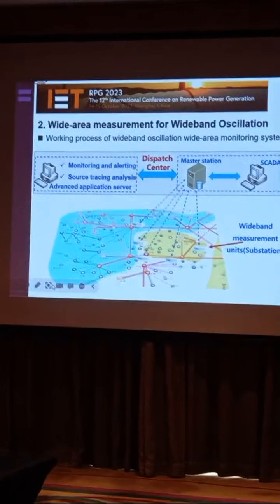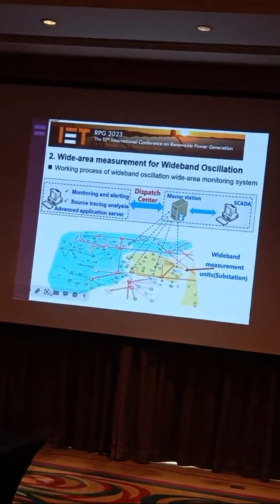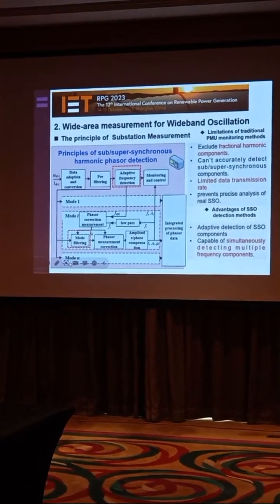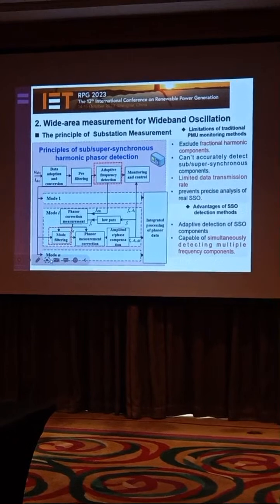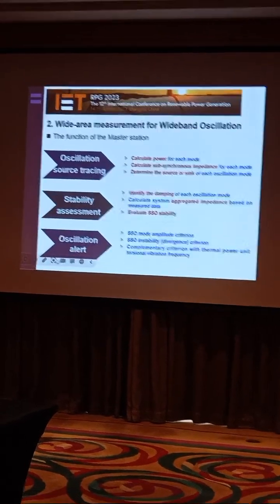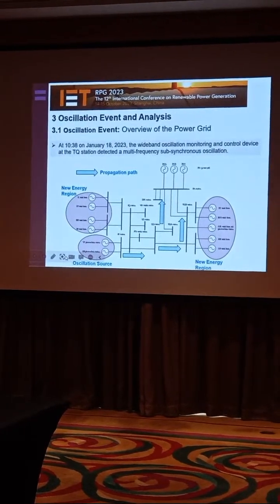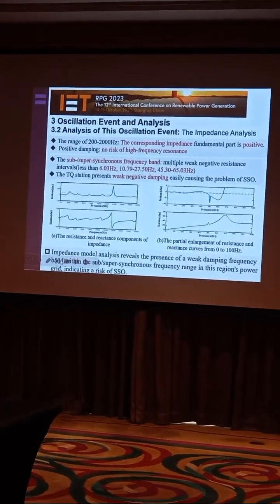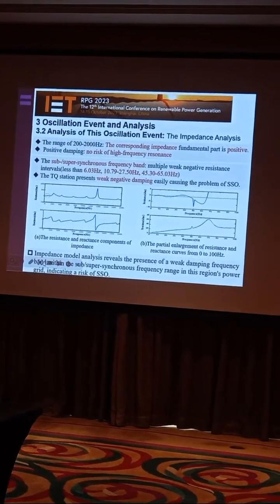Real world oscillation stability event with high penetration of renewables